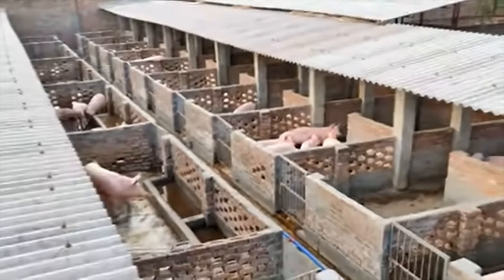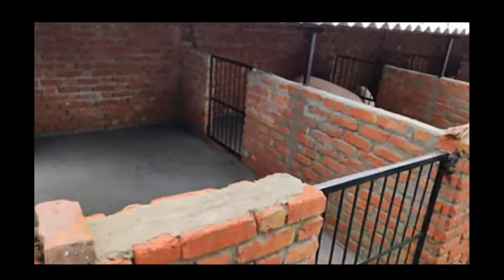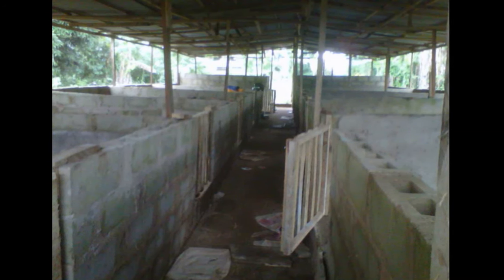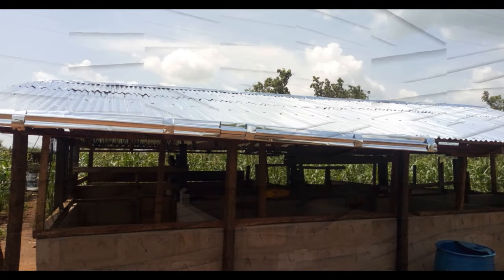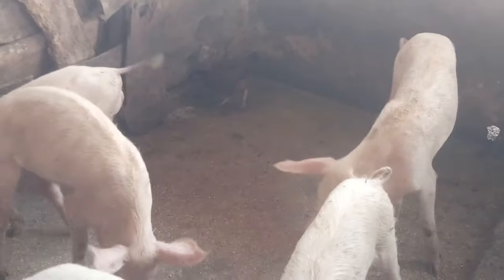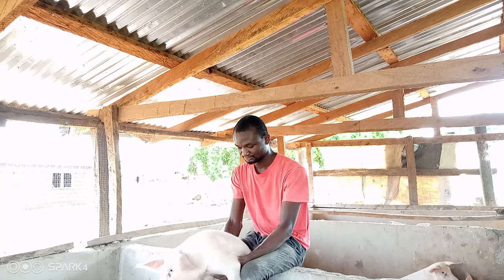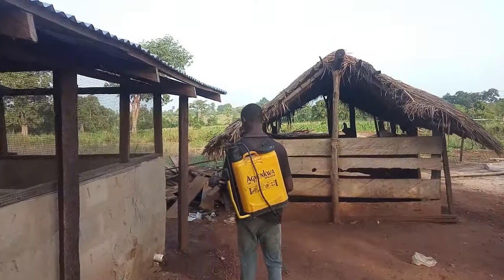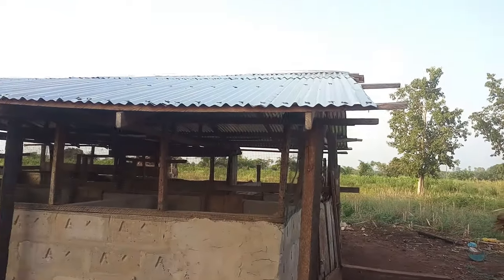Pig House Design: How To Build A Pig Pen Easily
When it comes to pig farming, knowing how to build the pig house is one of the first things to consider. Without a proper pig house, you will always have issues n your farm from pig breeding, pig farrowing, care for piglets, mating of pigs, safety and biosecurity measure and pig diseases. It is good to have a proper pig house built to accommodate your pigs. Your pigs need to be kept safe and comfortable. Being able to build a good pig house will help to keep the pen from smelling.  If the pig house is not built well, you will find it difficult to feed your pigs the right way. This is why it is good to consider putting up a nice pig structure for your pigs.